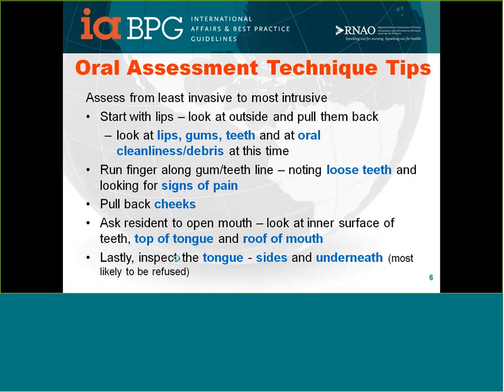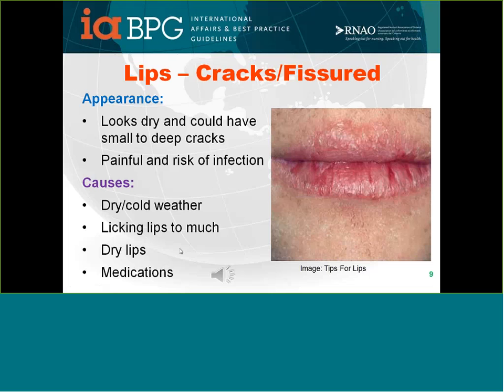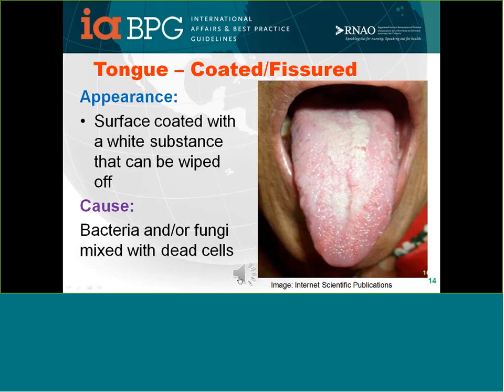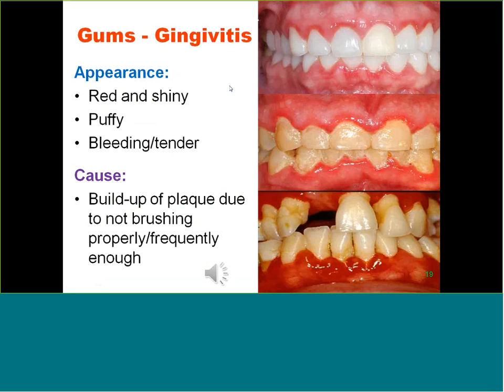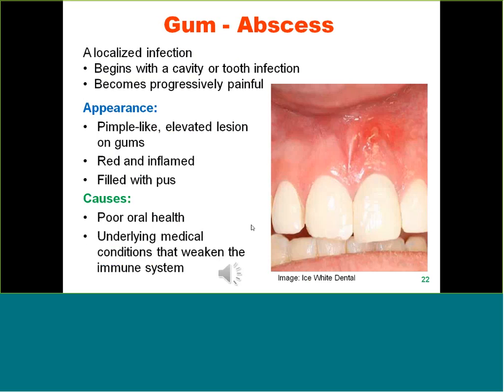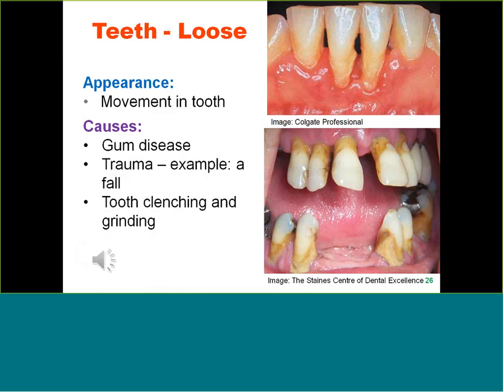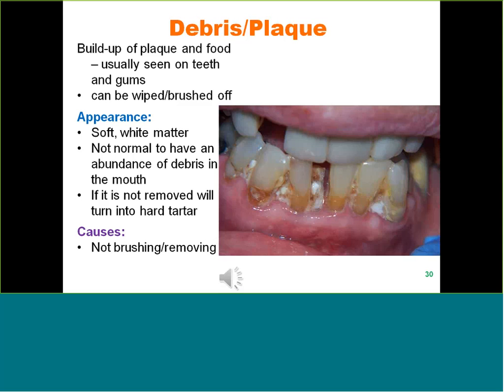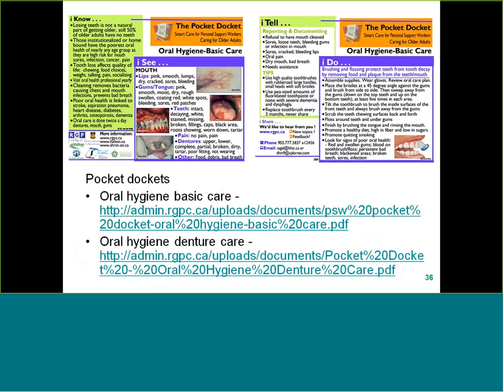Part 2 Oral Assessment Unhealthy changes and common abnormalities 20151125 1858 1